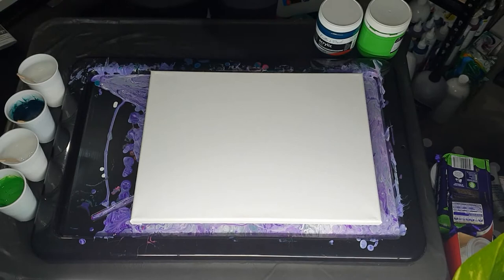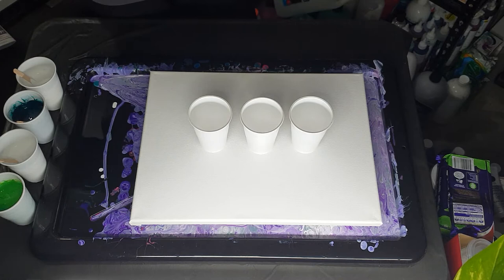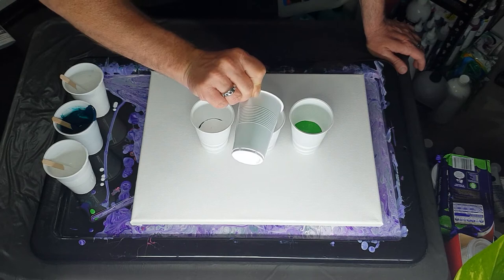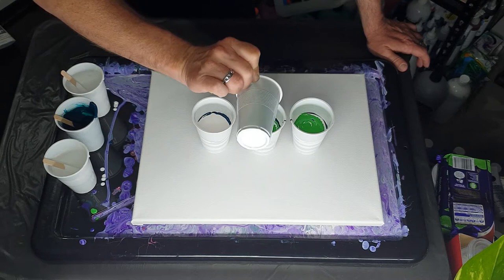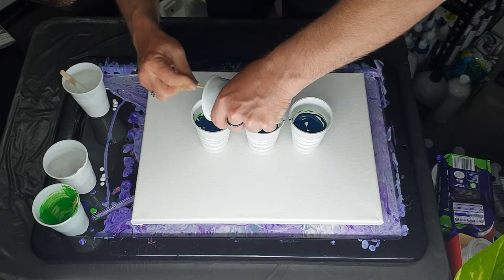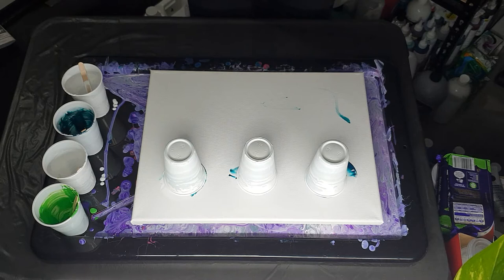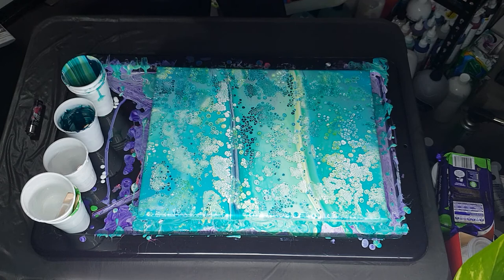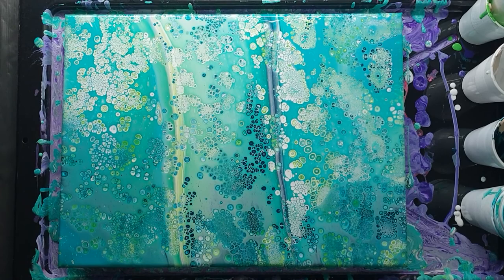#75 - flip cup in greens with lots of cells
flip cup in greens and white
eraldo di paulo paints in green light, deep sea, white
60g paint to 60g pouring medium
pouring medium is elmers clear glue 70% water 30%
3 drops of helmar silicone oil in all colours

'Instagram artlessordinarybybenmayo